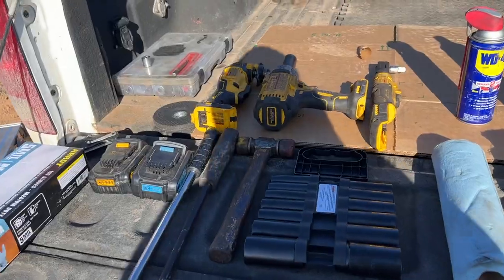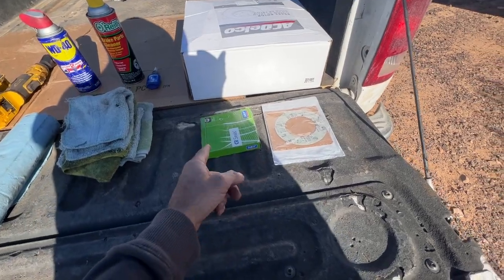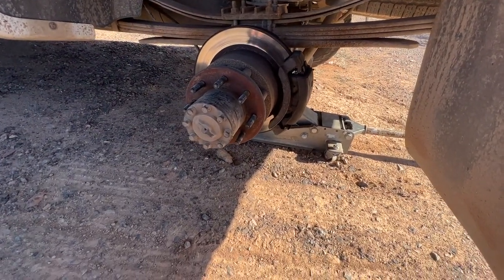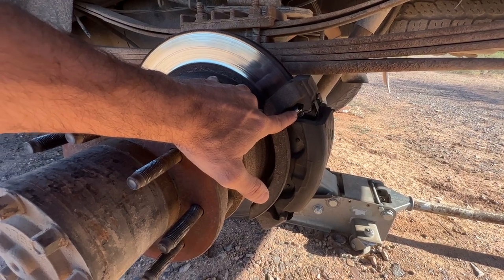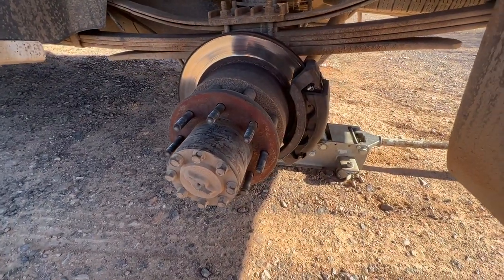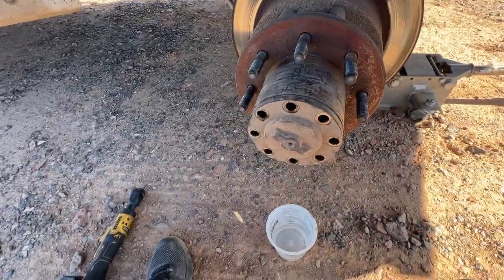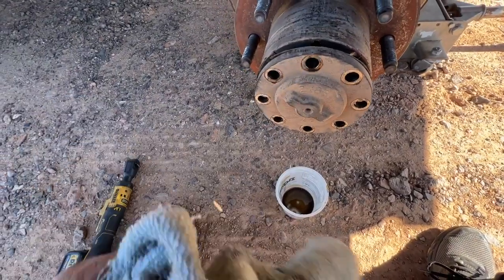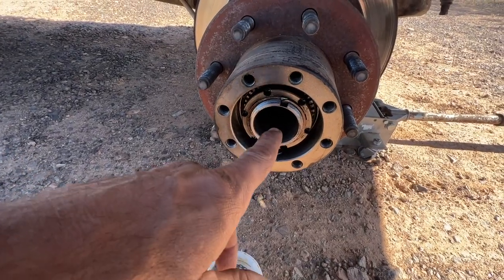2005 Dodge Ram 3500 5.9 cummins dually - Rear Rotor Replacement - Step by Step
2005 Dodge Ram 3500 5.9 cummins dually - Rear Rotor Replacement - Step by Step

Rotor Seal
Dually Rear Rotor
Axle Gasket